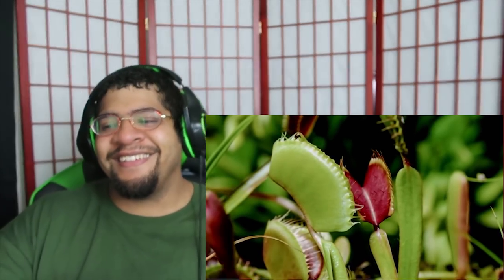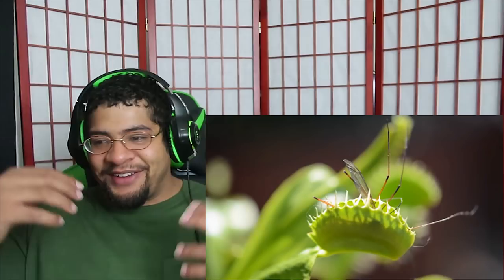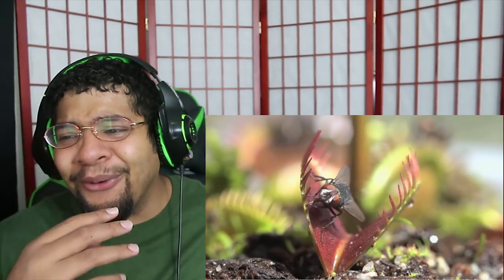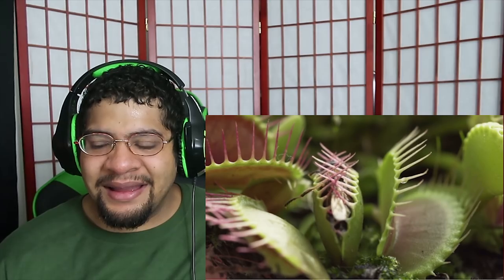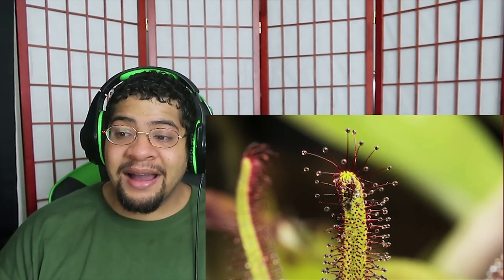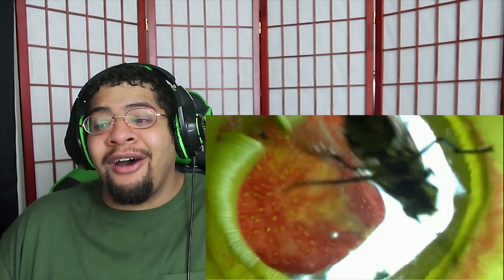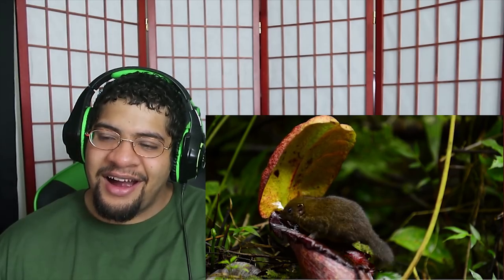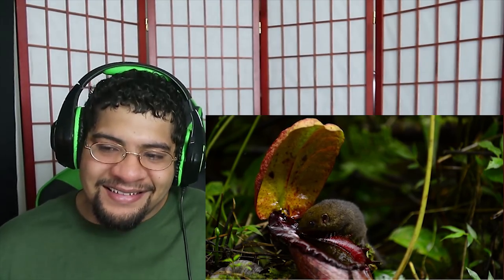100% True Facts About Carnivorous Plants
Welcome to ChavezzSlovakia!